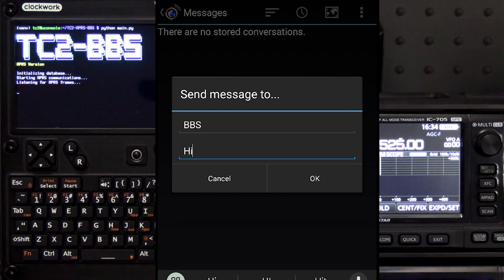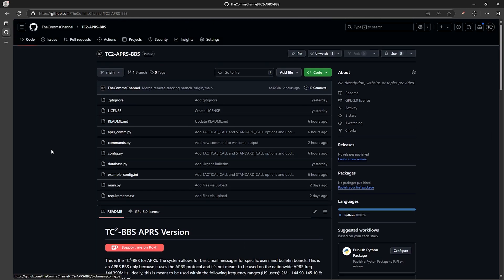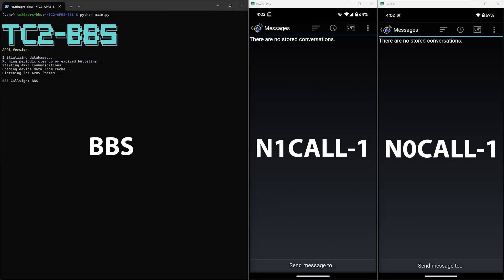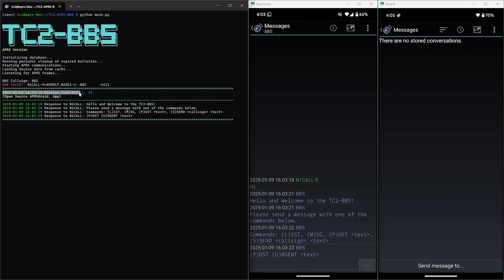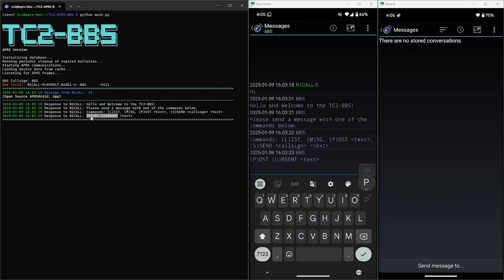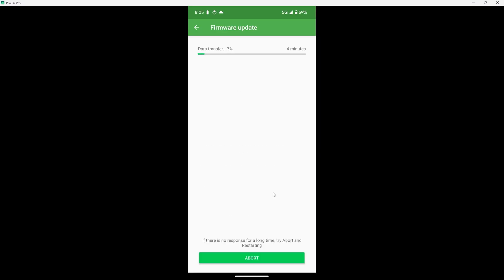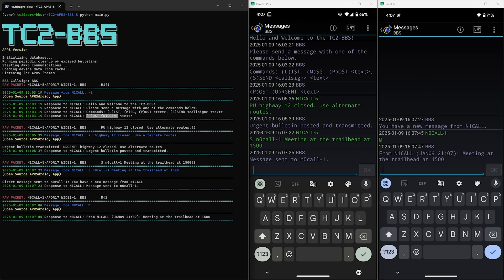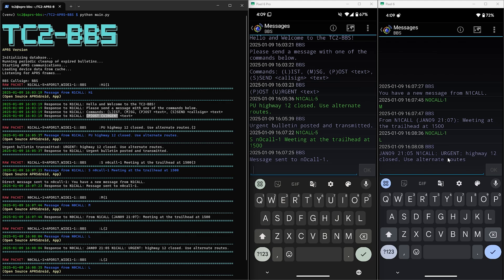We created a NEW type of BBS for OFF-GRID comms over ham radio - TC² APRS-BBS is NOW Available!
The TC² APRS-BBS is now available on our GitHub